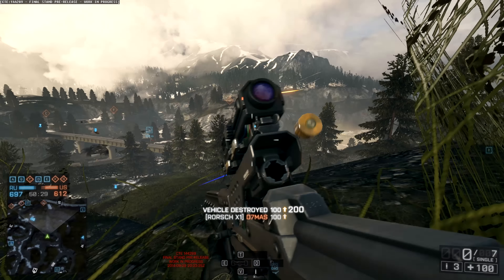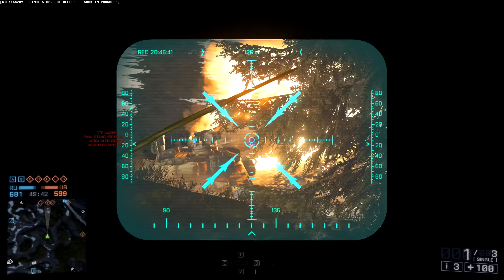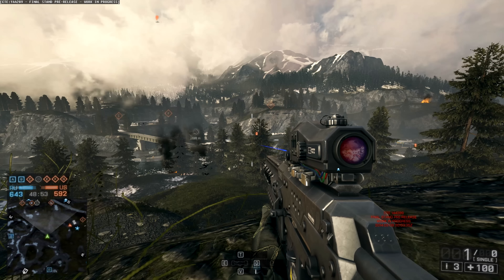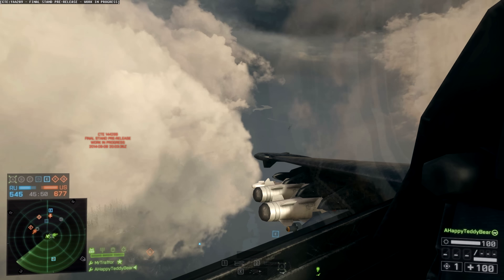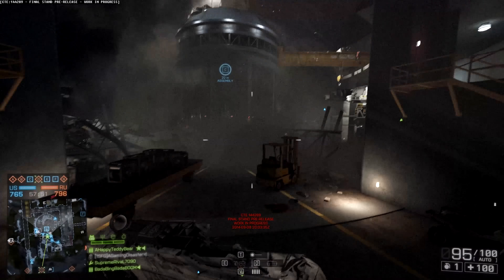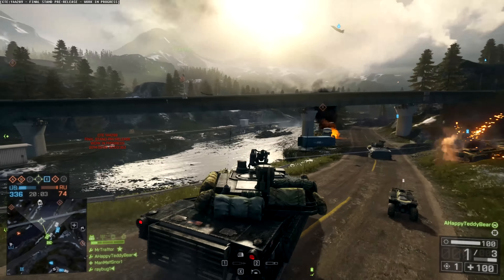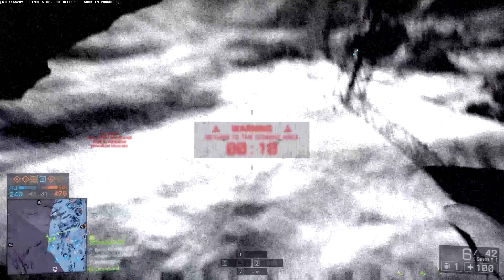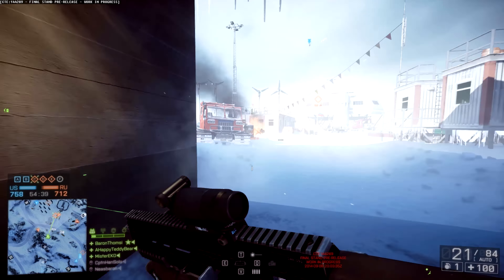THE RAILGUN SNIPER! - Battlefield 4: Final Stand